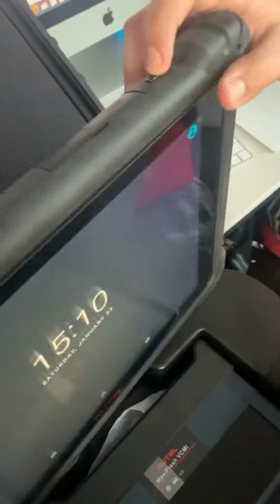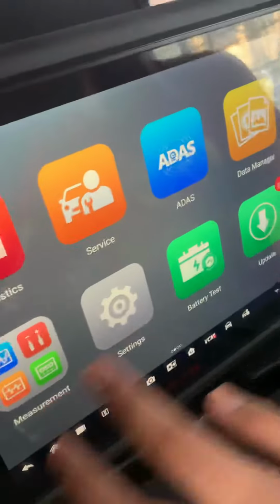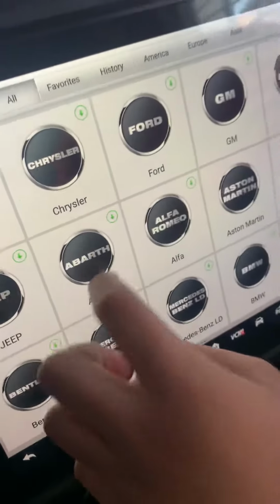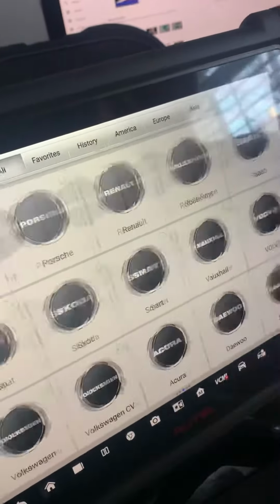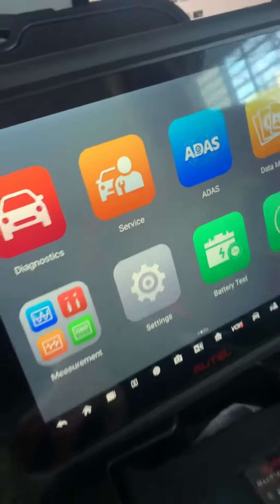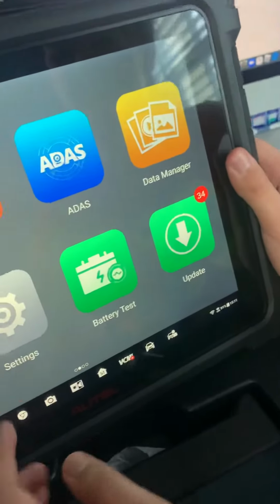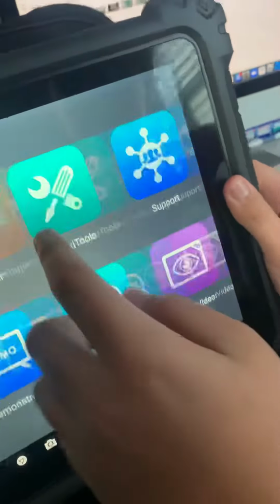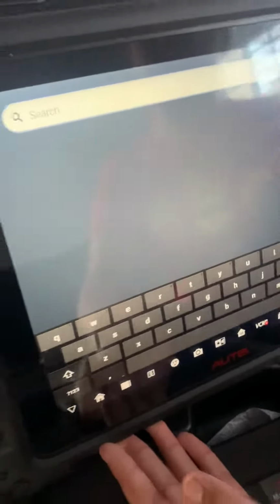Unboxing Autel Maxisys Ultra